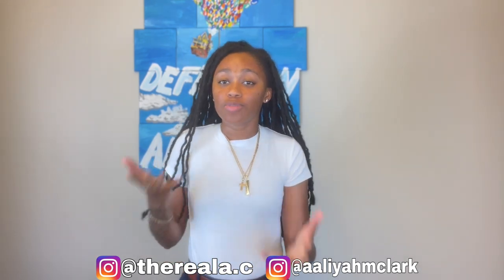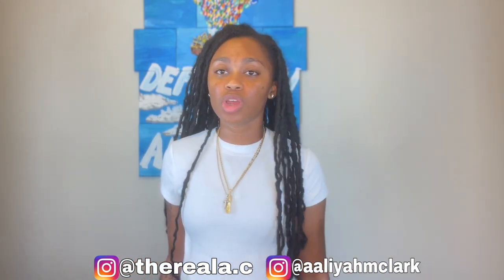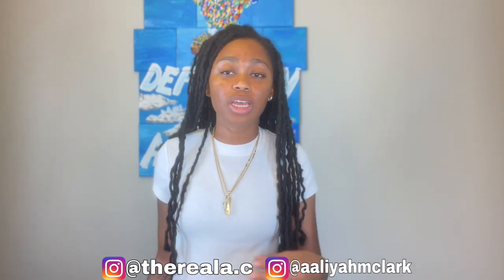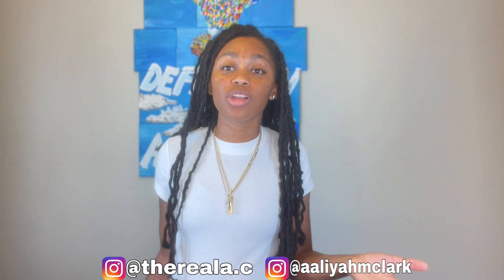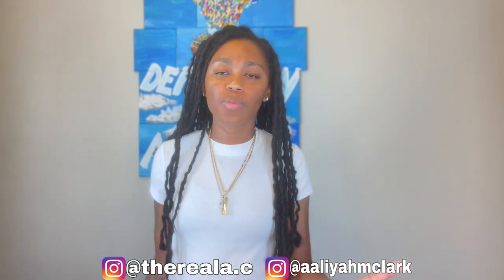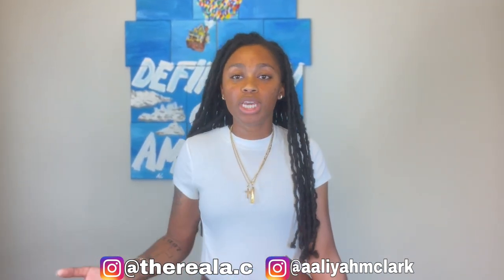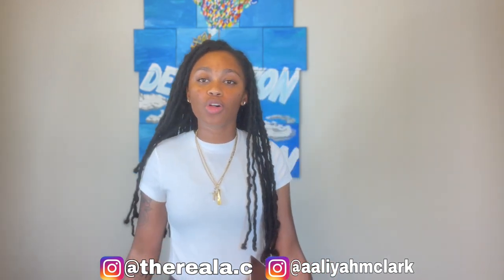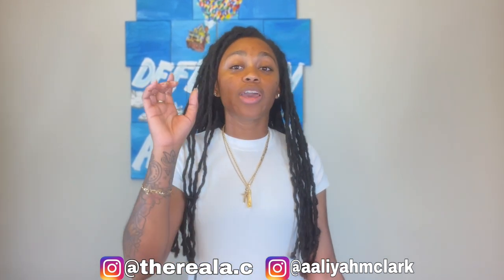What are the first most important documents in selling any property and why?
Hey Guys! In this video, I went over the first few documents you will need when selling your house. Just to name a few, you’ll need the listing agreement, working with real estate agents disclosure and more.

Aaliyah M. Clark | REALTOR®
Costello Real Estate and Investment
📍Charlotte, NC

 YOUR FREE STOCK

✅Get started on Webull with FREE stocks! Free Google, Facebook, Procter & Gamble, Starbucks, Kraft Heinz and more! - Webull